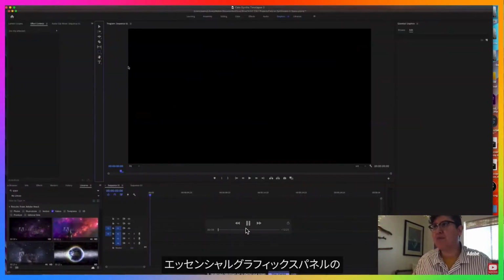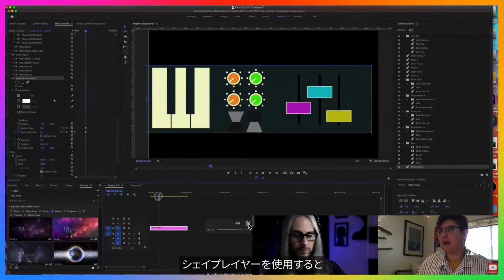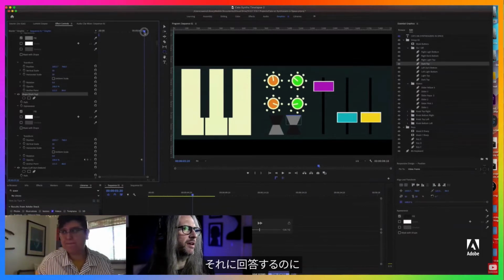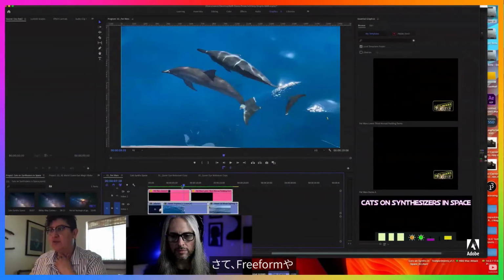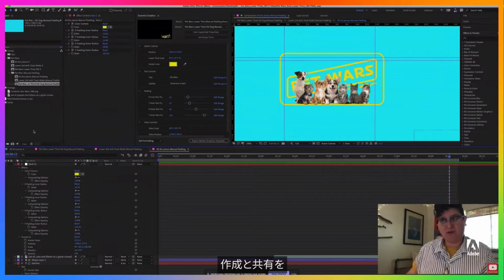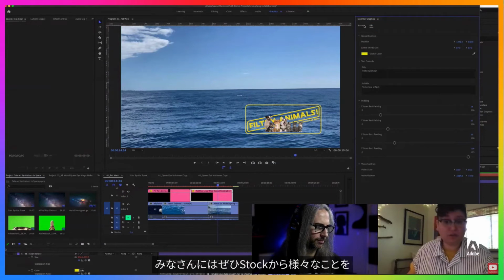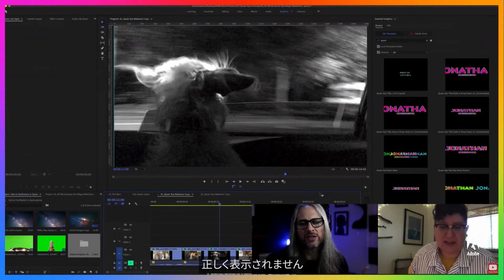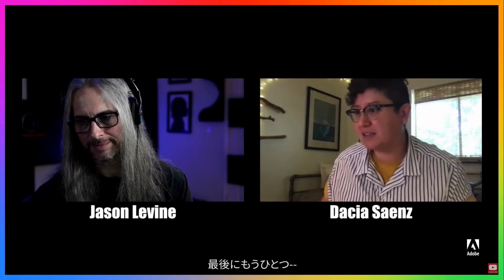【Adobe Live アーカイブ】あらゆる機能へのアクセスが容易なPremiere Proの紹介 20200416 | Premiere Pro -アドビ公式-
このセッションでは、個人かチーム作業かを問わず、ブランディングを遵守しながらプロジェクトを整理整頓し、クリエイティブ表現の幅を広げるために役立つPremiere Proにおけるグラフィックスのワークフローを紹介します。

ジェイソン ラヴィーンとダシア セインツ（Dacia Saenz）（アドビのモーショングラフィックスチームのクオリティエンジニア）が登壇し、デモやライブでの質疑応答を行います。

※2020年4月16日にライブ配信されたセミナーの日本語字幕付の動画です。

アドビ製品の最新製品や使い方などを動画で紹介します。